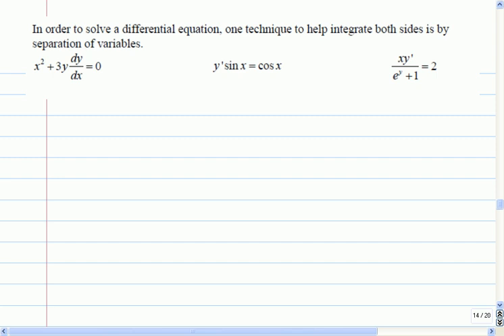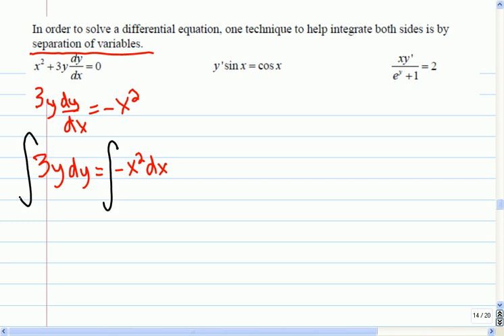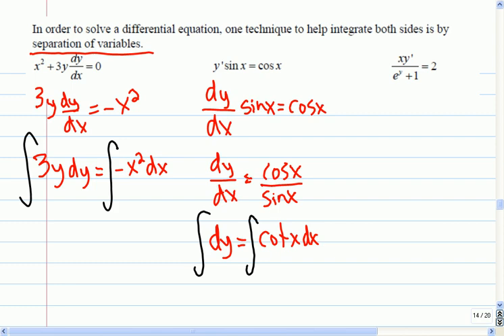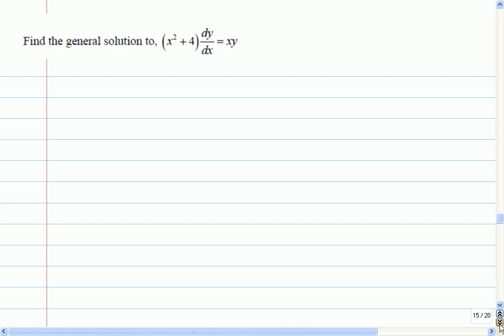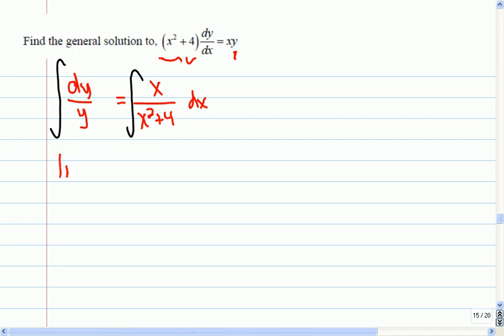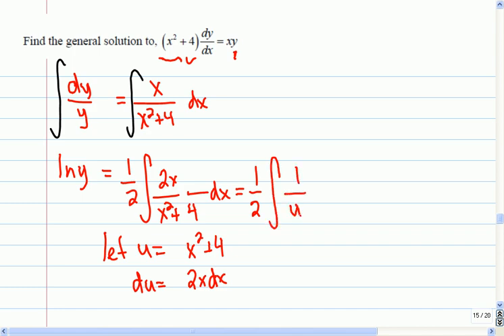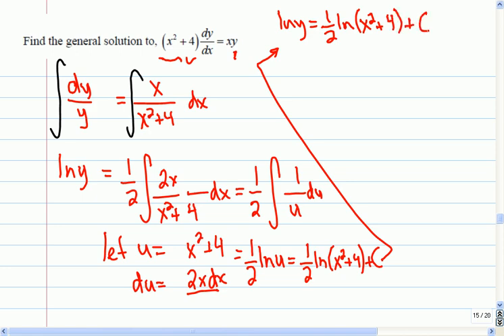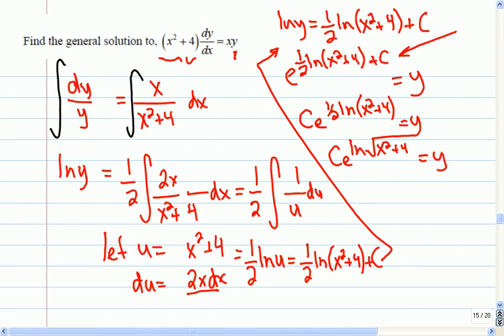Mr Joyce AP Calculus - Separation of Variables I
This is part one of our lesson on separation of variables from differential equations. Chapter 5 section 5.2